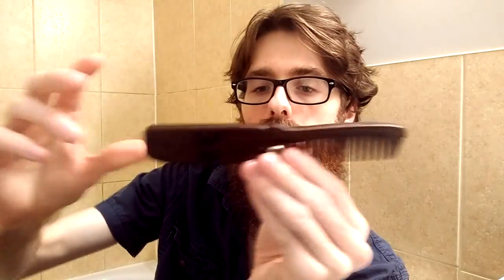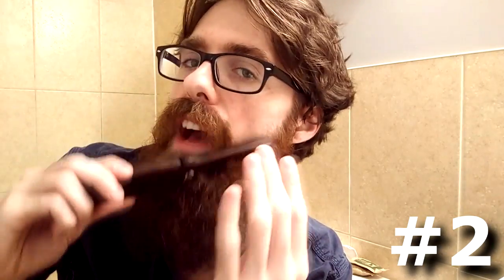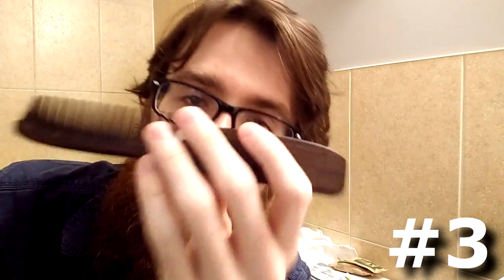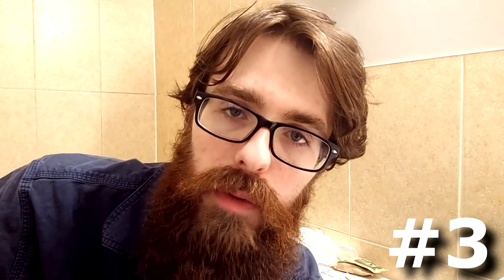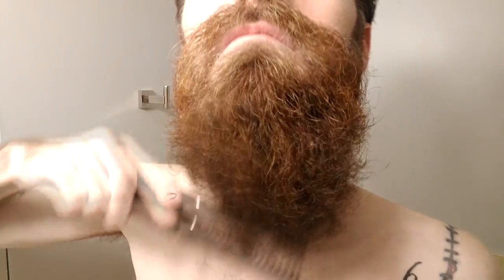3 Reasons to Use a Wood Comb : Beard Tips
Did you know the material your comb is made of affects your hair health & quality? A wood comb could take your grooming to the next level, promote a healthy beard.

SOCIAL ME!

Interested in joining my YouTube Network?
90/10 Splits, One on one consultants, Tips, Editors, & More.